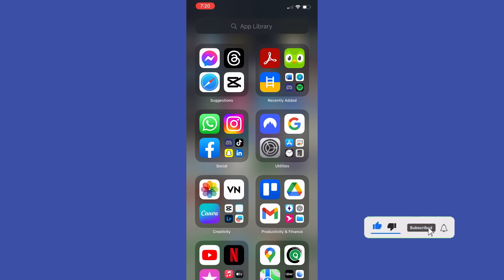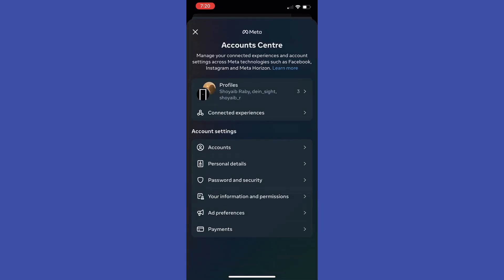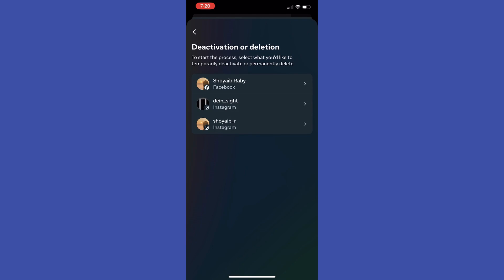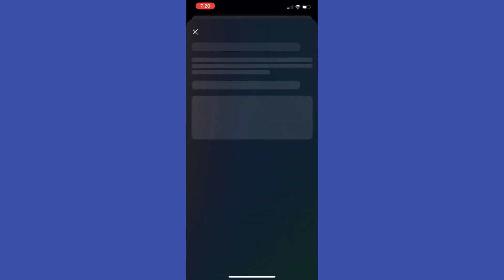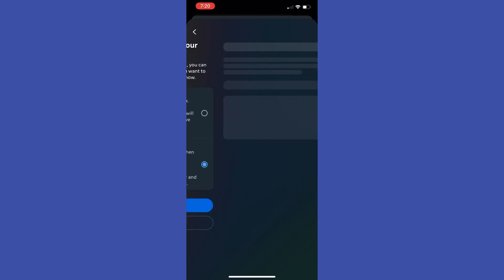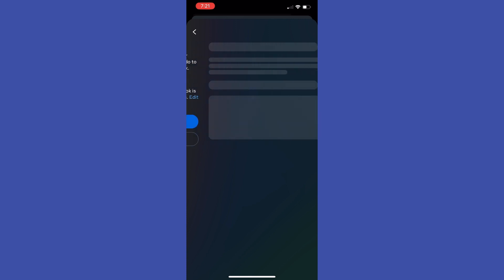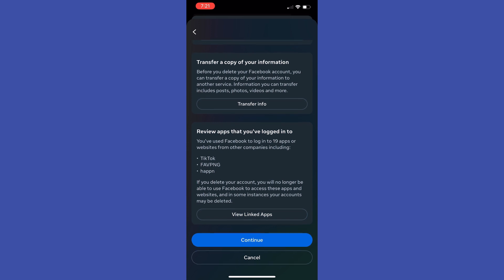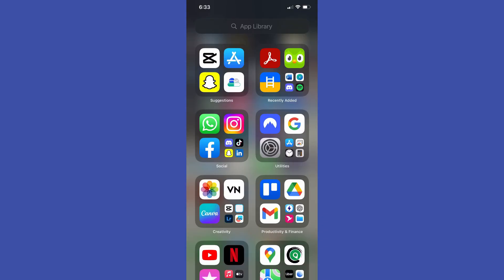How to Deactivate Messenger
Searching for a guide on How to Deactivate Messenger ? We've got a video for you! This video will provide a detailed explanation of How to Deactivate Messenger . Watch our video and learn this easy process.